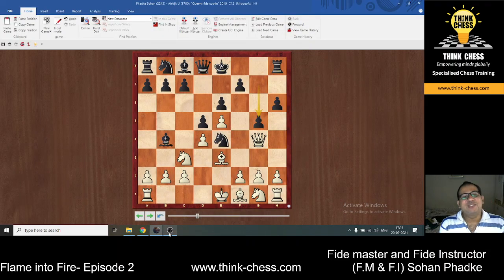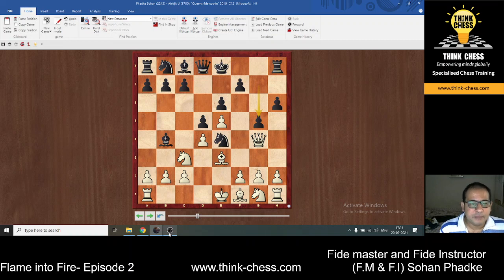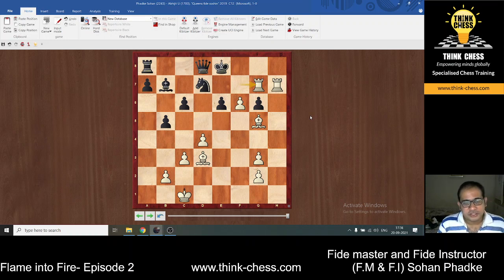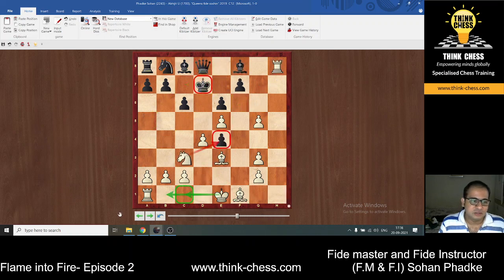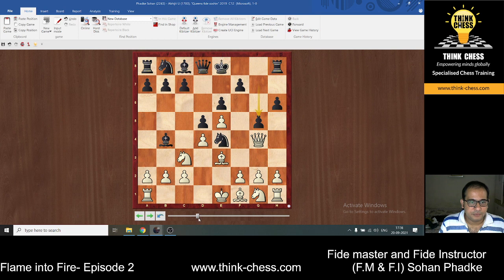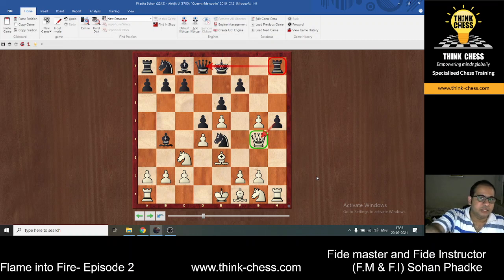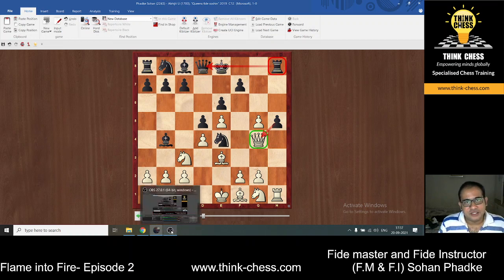Flame into fire- Episode 2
Wondering how to create Initiative? How to create attack?
Perhaps Flame into fire series can help you!

In this Video F.M Sohan Phadke explains queen sacrifice for creating Initiative.